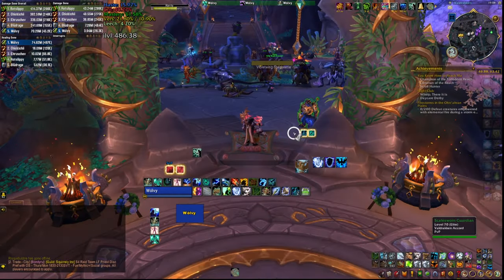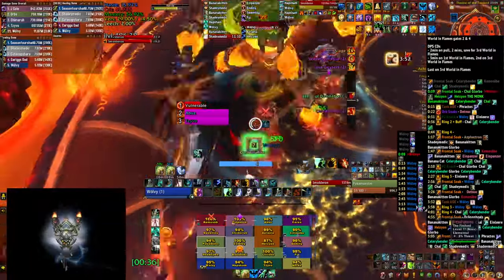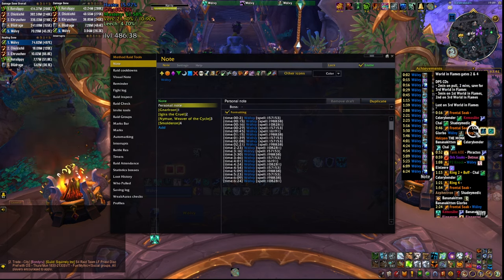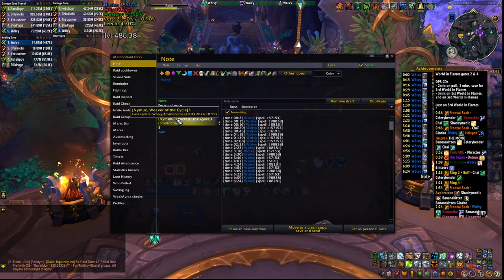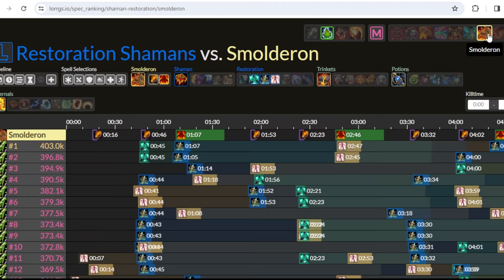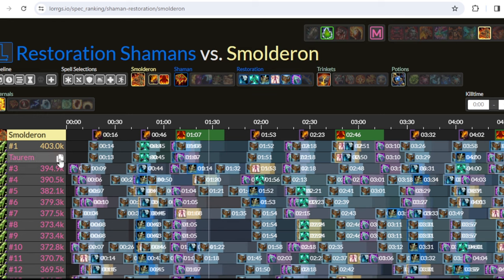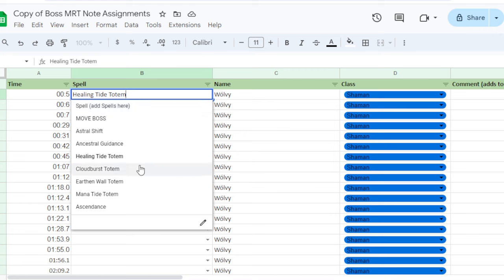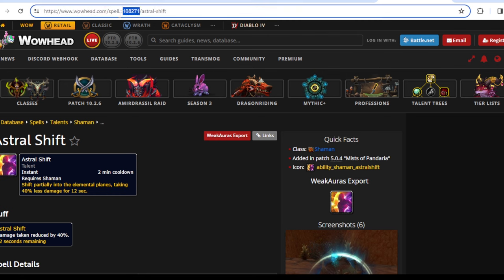Improve in WoW Raids: How to Never Miss a Cooldown Again Guide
🌟 Are you struggling to put in top performance in World of Warcraft raids? Your parses are not where they need to be and you are constantly missing important cooldowns in crucial moments of the boss fights?

Don't worry, you can use a simple technique that will give you both visual and audio notifications at the exact moments when you need to use certain skills. Big WoW guilds use this not only on personal level but also to distribute the cooldowns and personal defenses of the whole entire raid to ensure perfect execution down to the second. By using the MRT addon and the Kaze MRT Timers WA you can delegate your cooldowns to them and only focus on the boss fight mechanics and your main rotation skills.

It doesn't matter if you are farming or progressing a boss, if you are new to the raids or a veteran raider, if you are healer, tank or dps class spec - the timers will work for you in any situation a give you the upper edge to perform nearly perfect.

Link to the spread sheet which generates the MRT note (select file and "make a copy" to get your own editable version):

00:32 MRT Addon
02:12 MRT Notes
05:14 Generating the Note: Lorrgs.io
07:35 Generating the Note: Spread Sheet